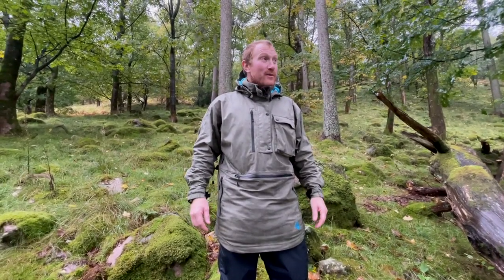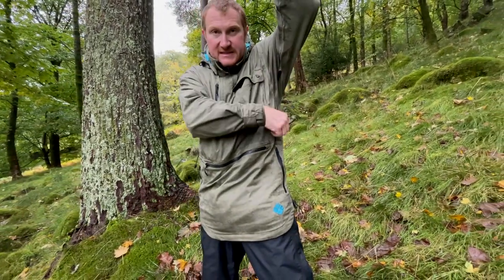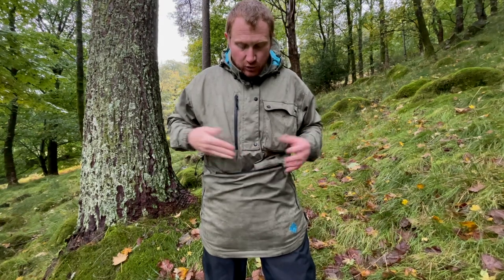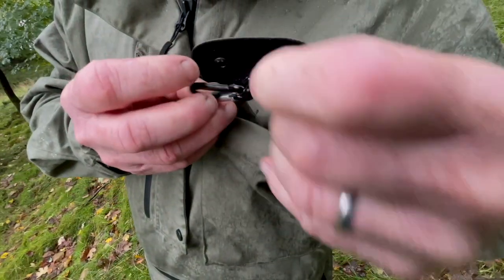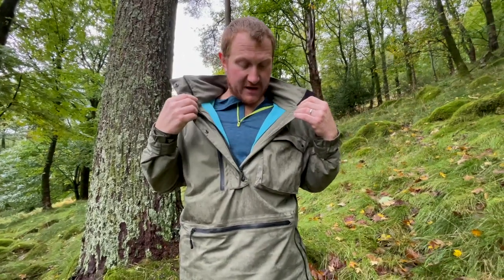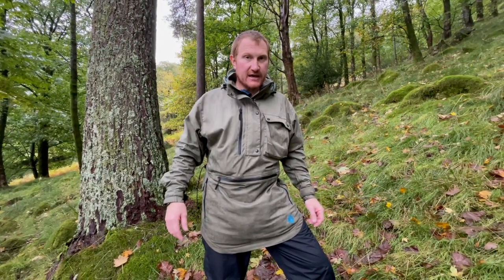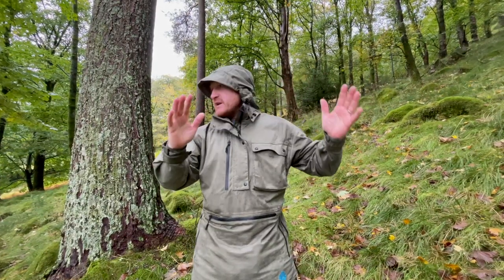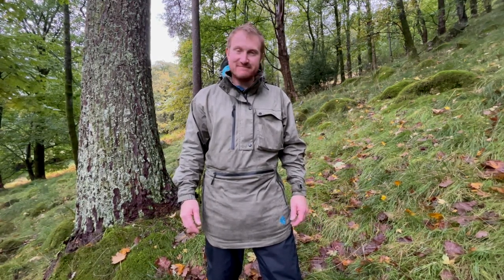KIT TEST: Ed Stafford Forest Smock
This week Ben is testing out some kit: the Ed Stafford Forest Smock made by Ridgeline. It's described as a 'smock that can perform whatever is thrown at it' and Ben puts some of its features to the test in a rainy, wild and wet Lake District adventure!